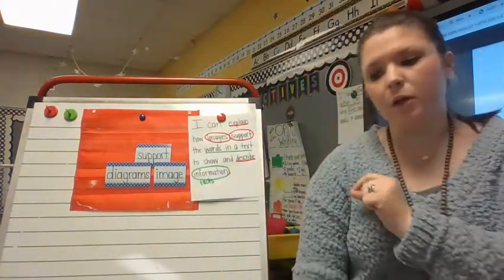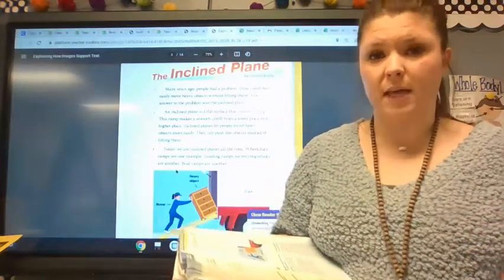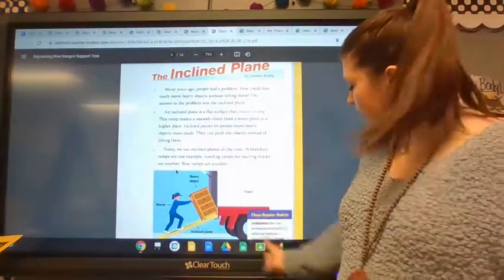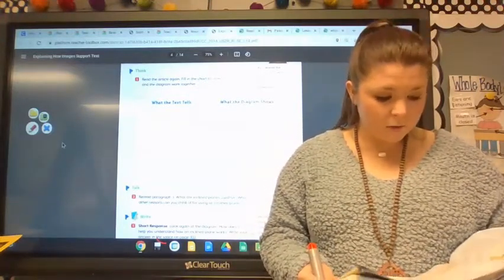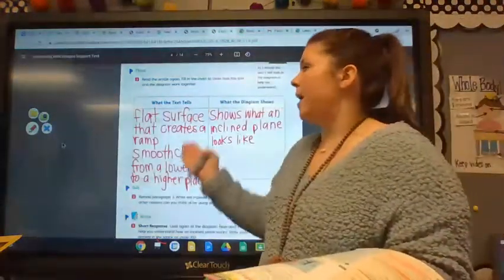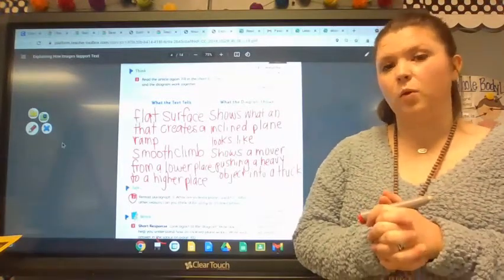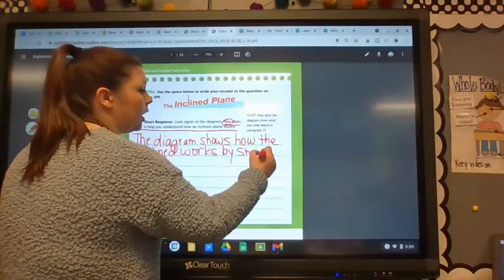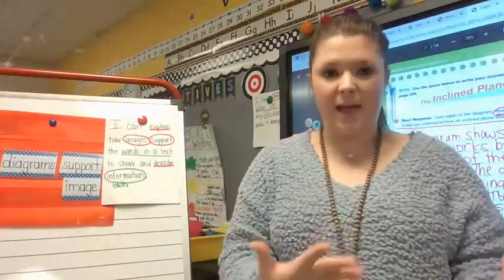2/16/2021 Ready Reading Lesson 18 Day 2